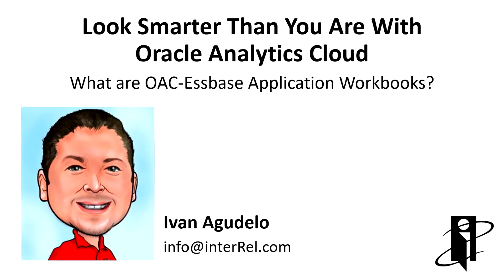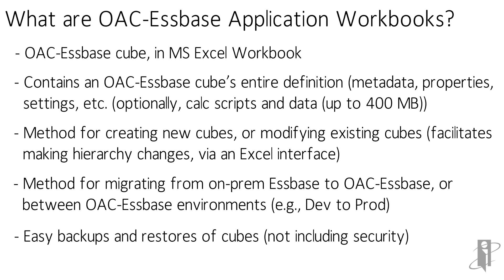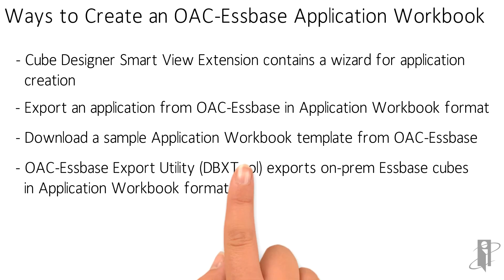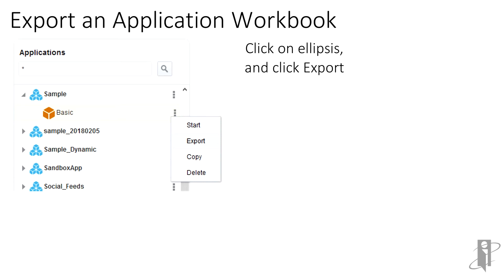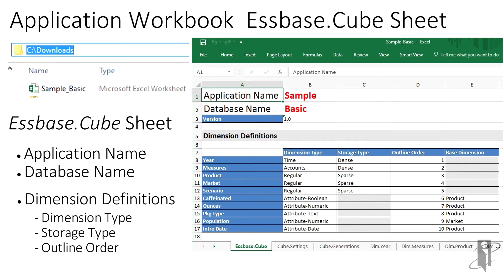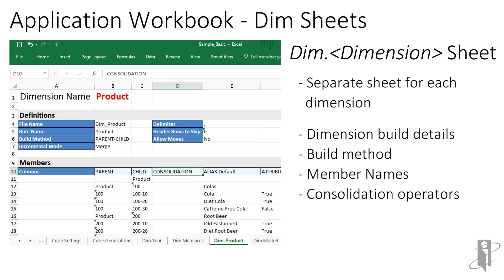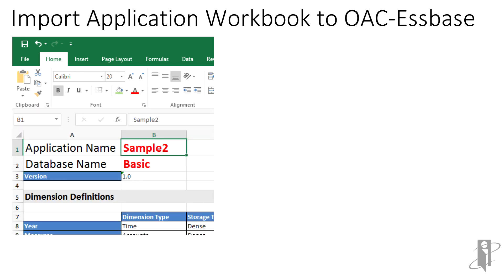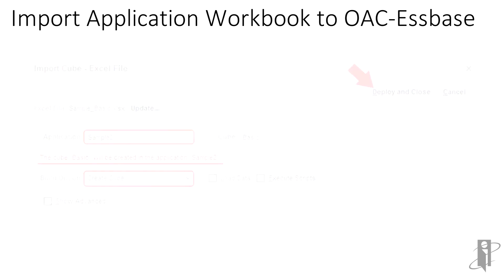What are OAC-Essbase Application Workbooks?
interRel presents Look Smarter Than You Are With Oracle Analytics Cloud: What are OAC-Essbase Application Workbooks?

Ivan Agudelo